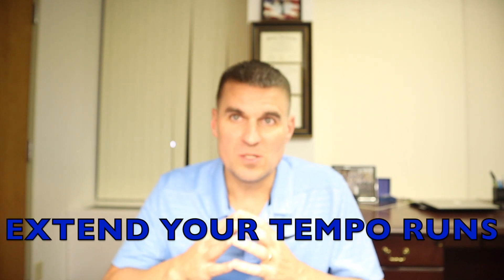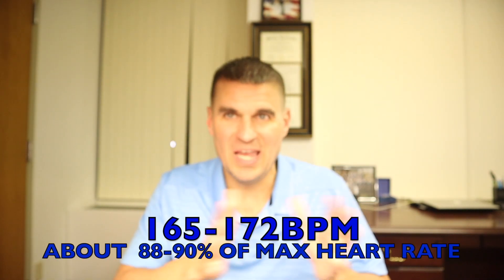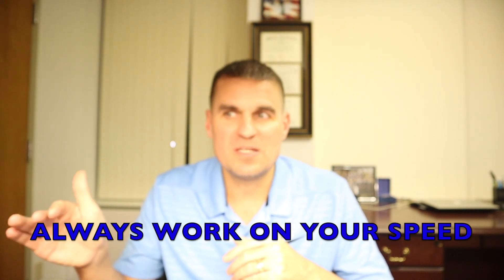How to Run a Sub 3 Marathon: 3 Hour Marathon Mastery Tips